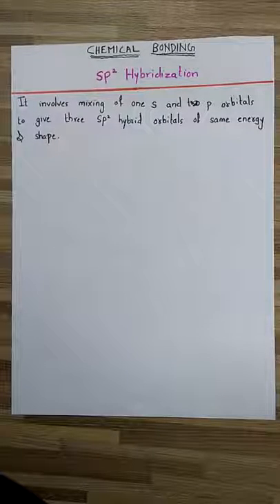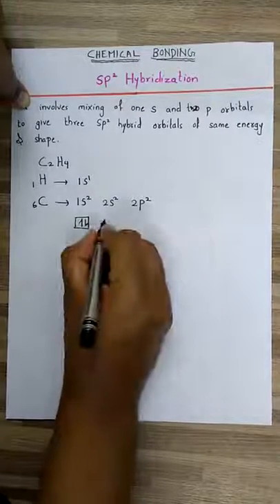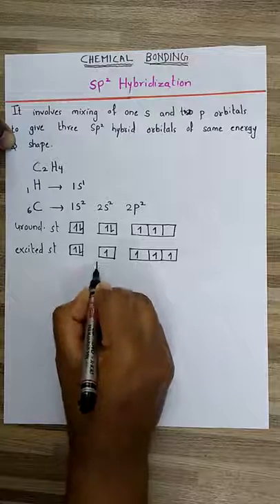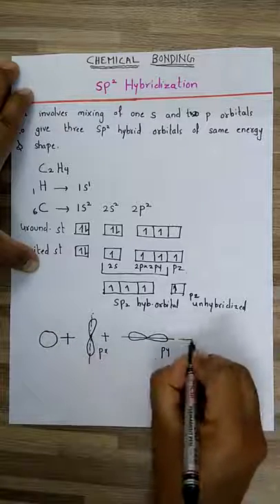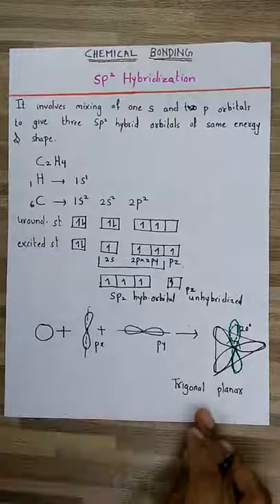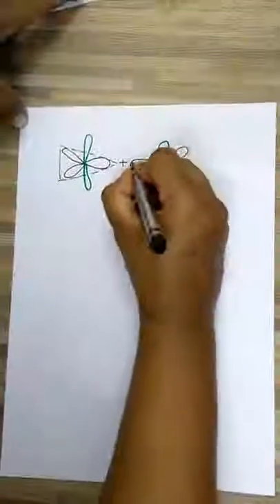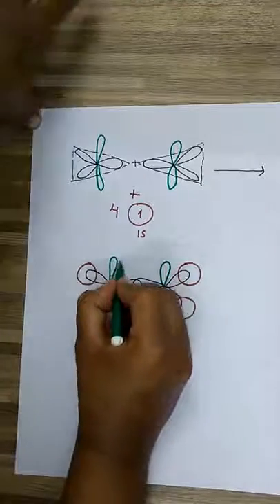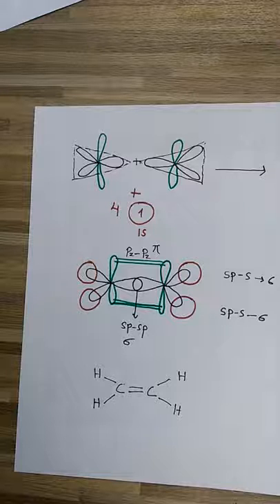chemical bonding#SP2 Hybridization